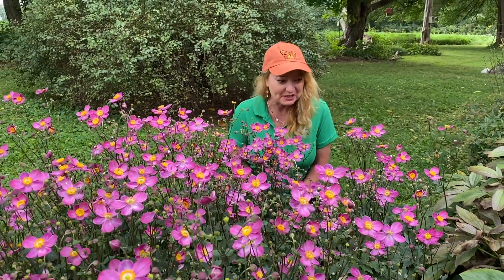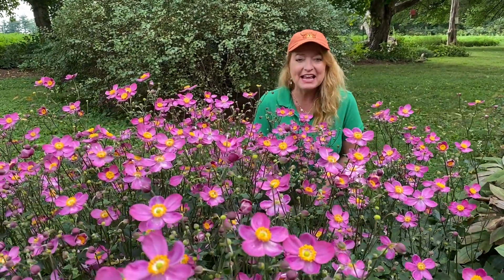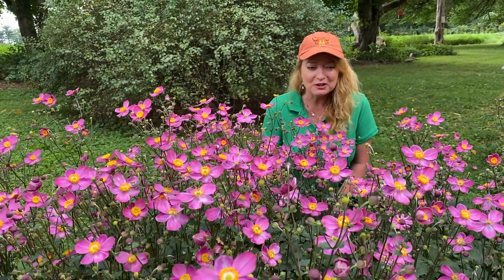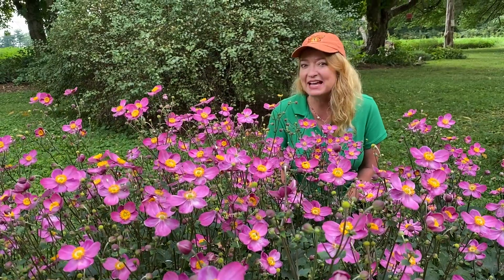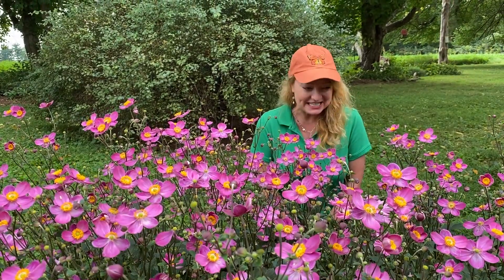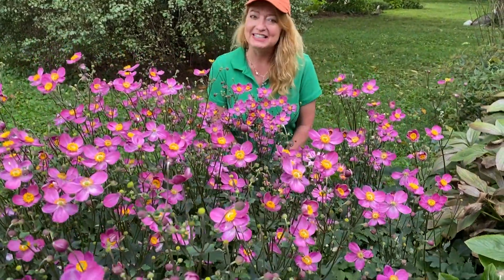Take a Walk with Tavia #46 - Dwarf Japanese Anemones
Take a Walk with Tavia #46 highlights Dwarf Japanese Anemones. This beautiful plant really shows off in the late summer when not many other plants are in bloom. Enjoy!